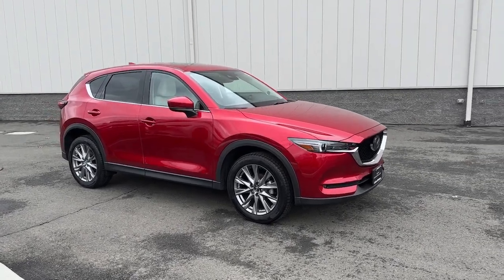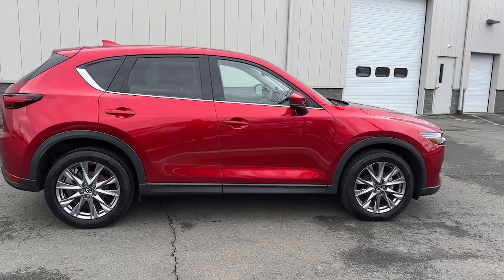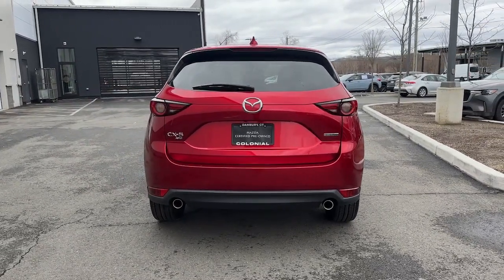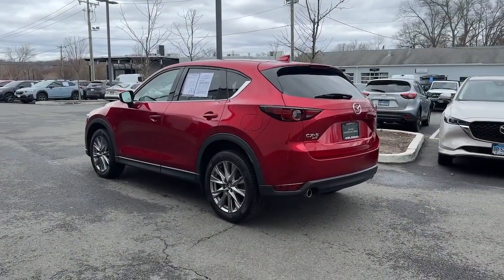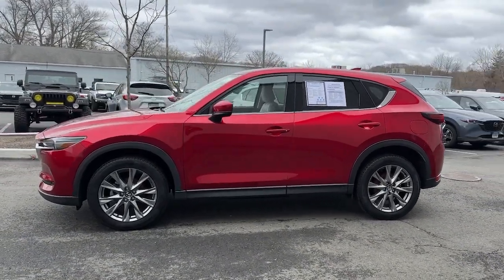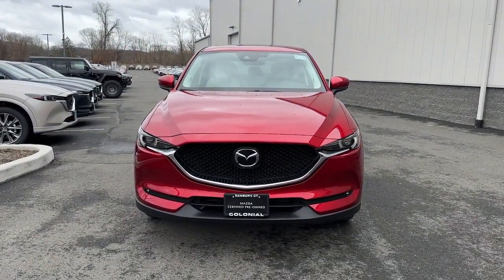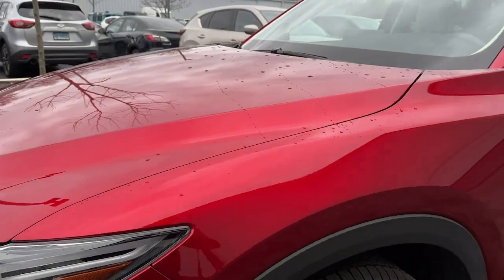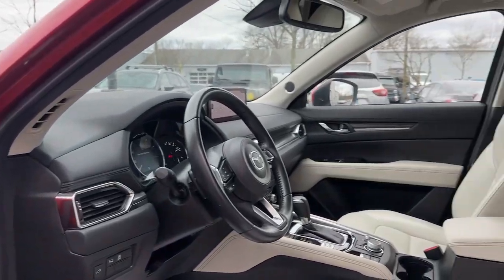2021 Mazda CX-5 Brookfield, Ridgefield, New Milford, New Fairfield, Danbury, CT M3607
Soul Red Crystal Metallic Used 2021 Mazda CX-5 Grand Touring available in Danbury, Connecticut at Colonial Mazda. Servicing the Brookfield, Ridgefield, New Milford, New Fairfield, CT area.

Colonial Mazda
100 Federal Rd,

Clean CARFAX./br/br/br2021 Mazda CX-5 Grand Touring